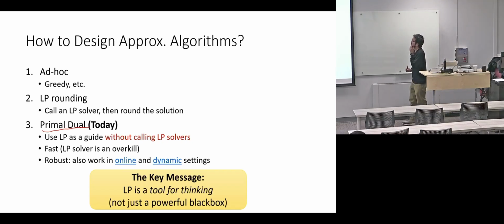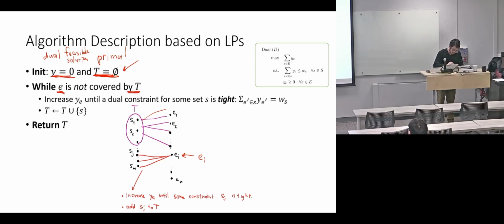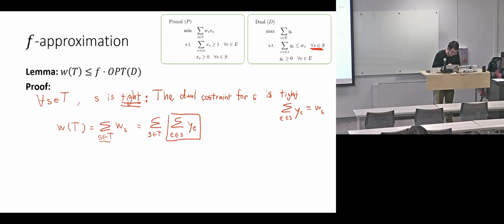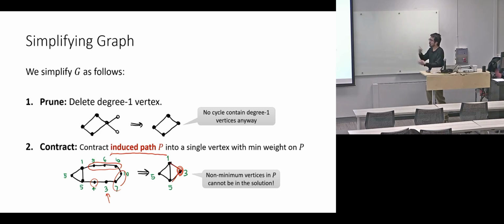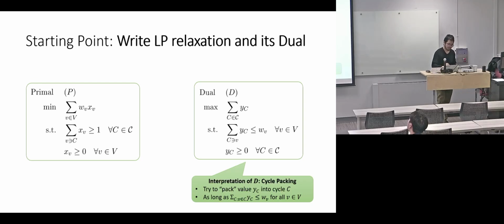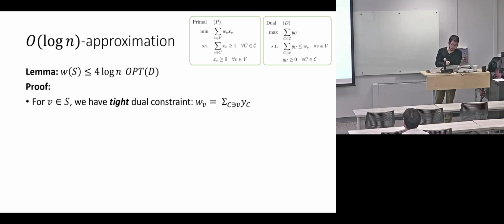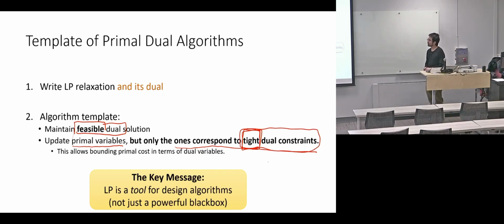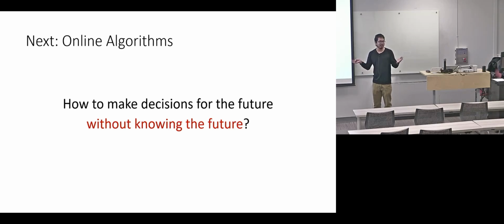Lecture 10.2: Approximation: Primal-Dual Method (f-frequency Set Cover, Feedback Vertex Set)